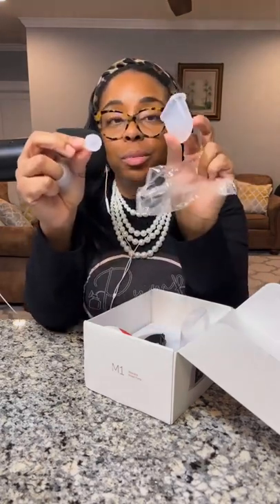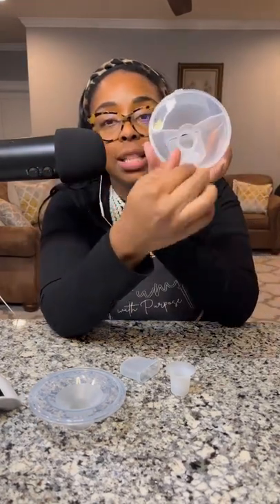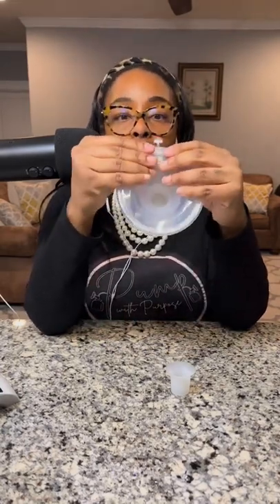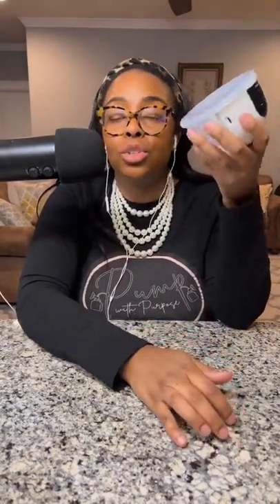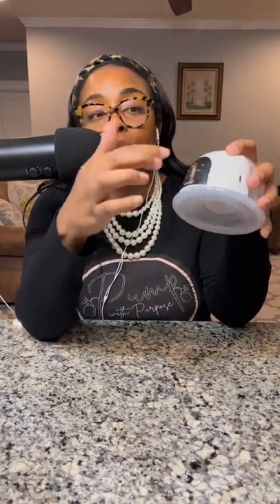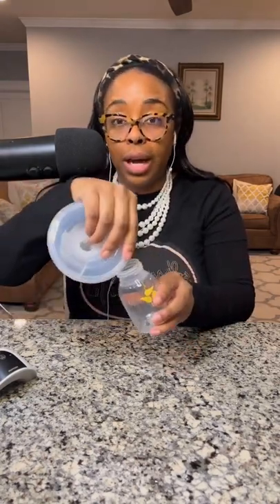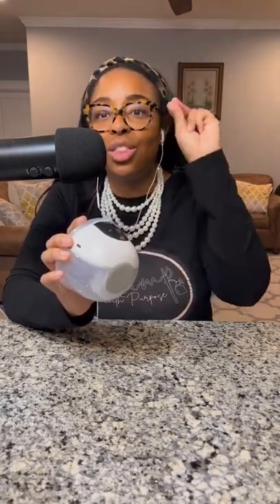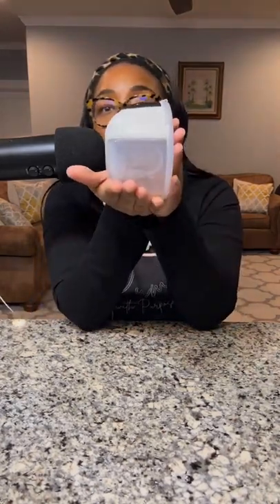Momcozy M1 Review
This pump has 3 modes and 9 levels. Watch my assembly, review, and initial thoughts.

Pump with Purpose offers:
-Premier Pumping Consults (15, 30, 60 minutes)
-Pumping for Lactation and Birth Workers
-Online Teachable Courses: Flange Sizing
-Guides: Breast Pump Selection
-Gift Cards
-Brand Consulting and Collaborations
-Lactation Private Practice Consulting
-Podcast

To learn more about all of these offerings above and more, please